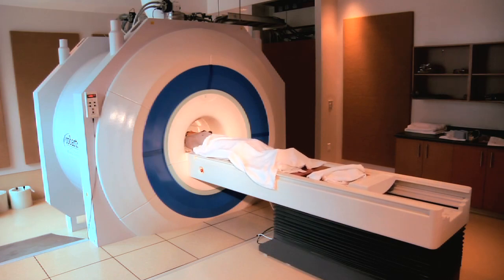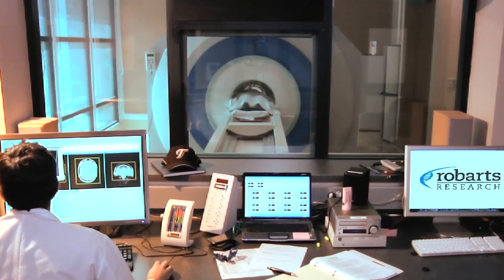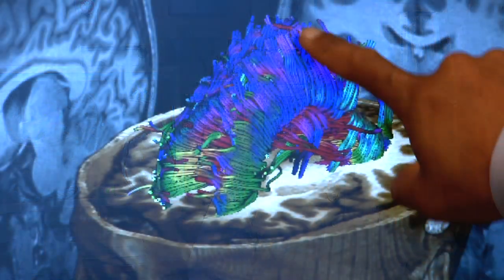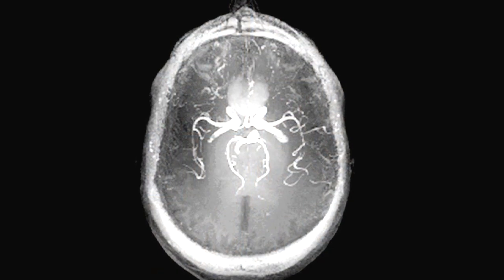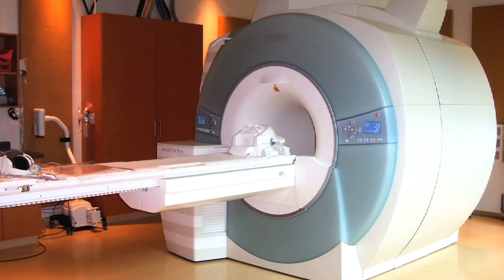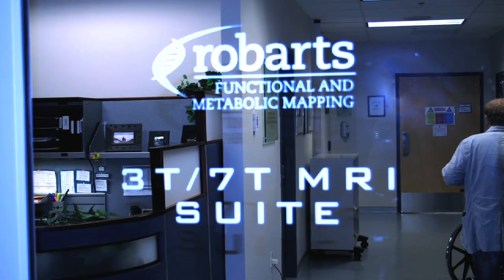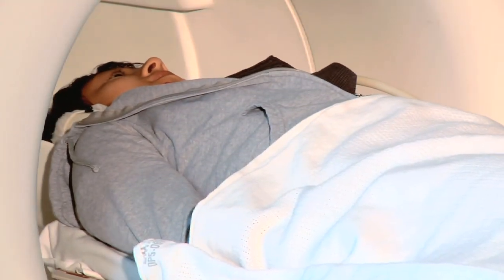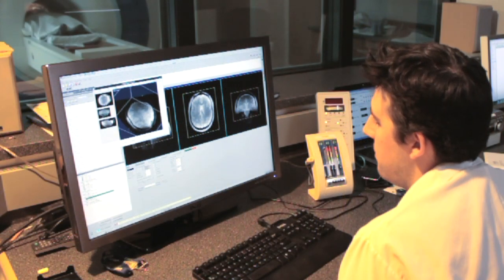Robarts Research Institute - Centre for Functional and Metabolic Mapping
Learn more about the Centre for Functional and Metabolic Mapping, housed in the A. M. Cuddy wing at Robarts Research Institute.